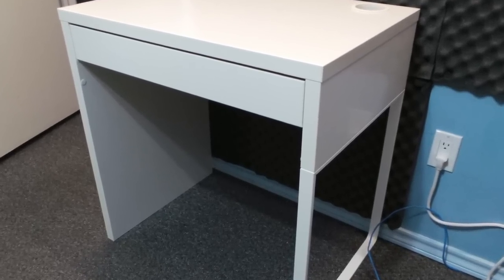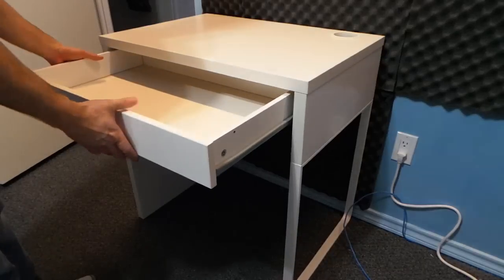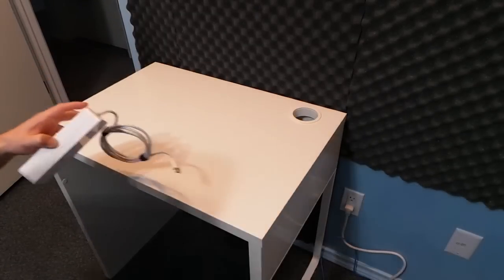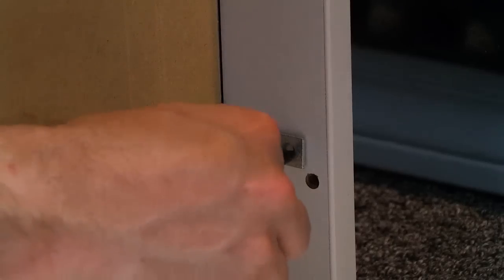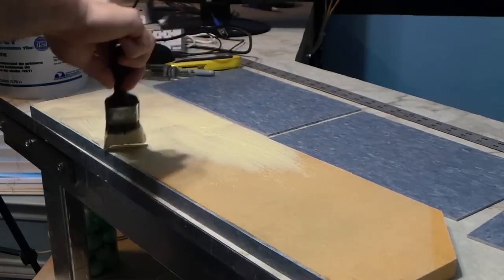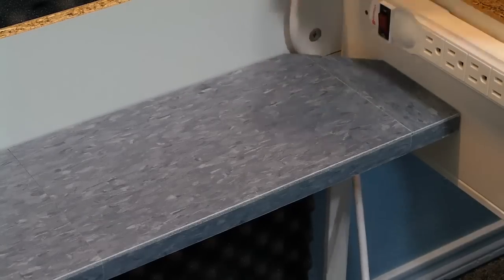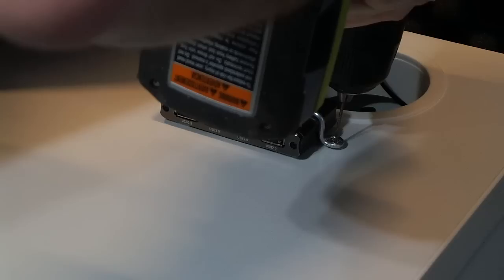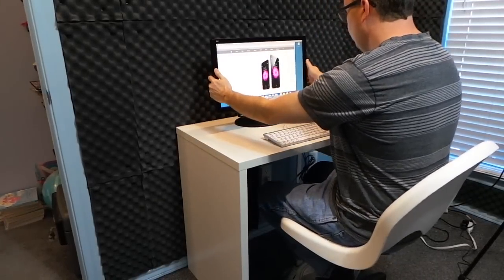Improving a crappy Ikea computer desk.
I bought this little Ikea computer desk, but it had some problems which I fixed with some modifications.